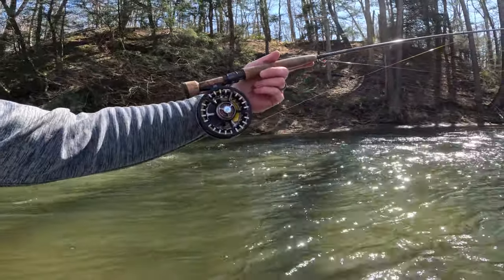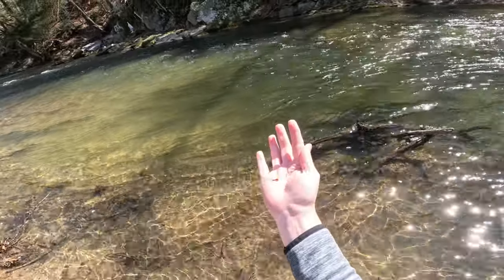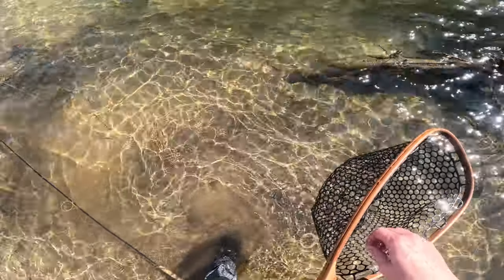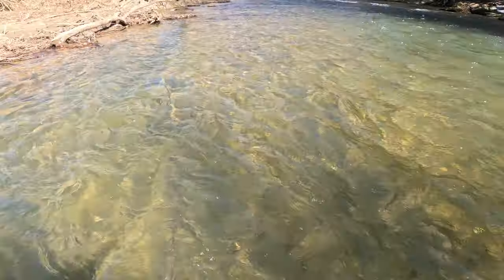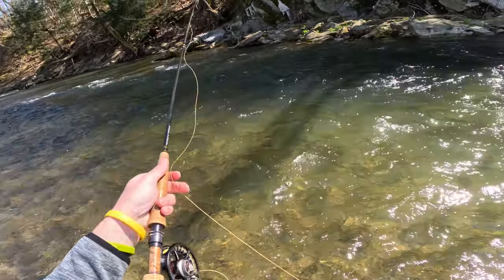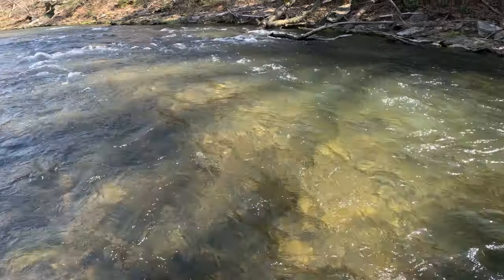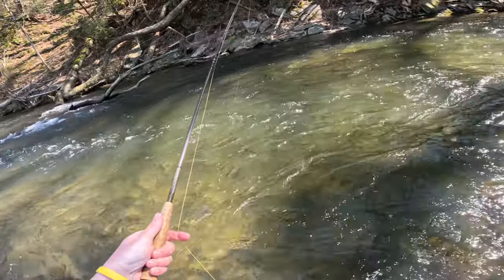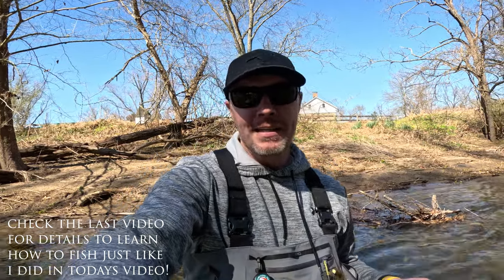Early Spring Fly Fishing: Euro Nymphing for Wild Trout!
Bugs and hatches are picking up, temps are increasing, and the river is coming to life. Early spring fly fishing can be some of the best time to be on the water. In this video I pick apart about 100 yards of stream and net a handful of fish in about 30 minutes. Hopefully you can pick up some ideas/tactics to employ the next time you hit the stream!

Head over to my shop to grab Tasmanian Devil Fly that caught all the fish in today's video:

Batteries/Accessories:
128 gb Micro SD (Amazon)